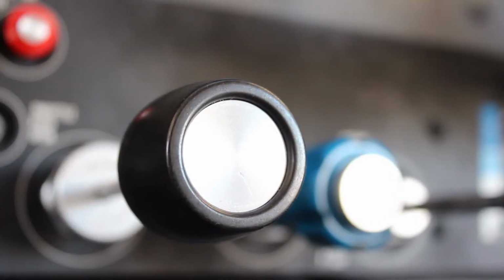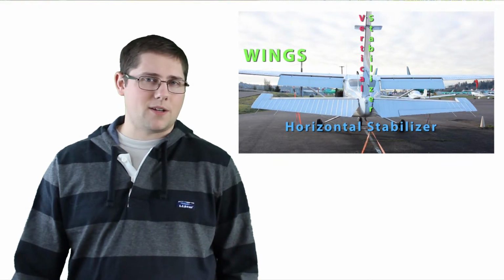Aircraft Components and Controls